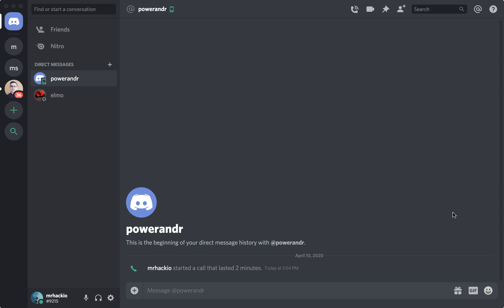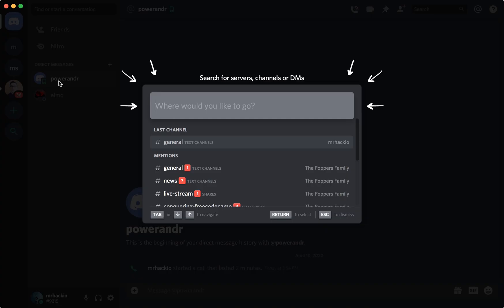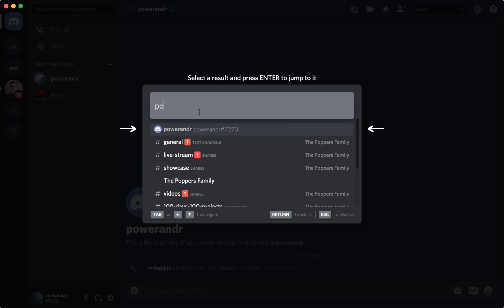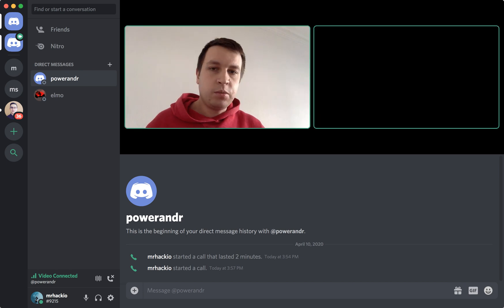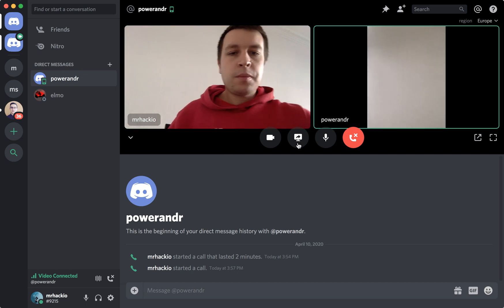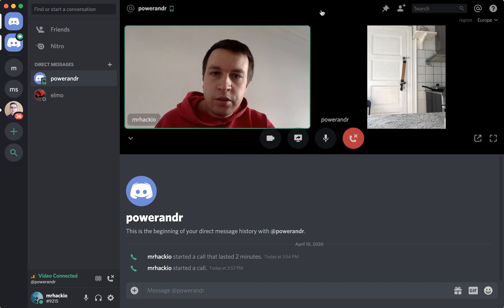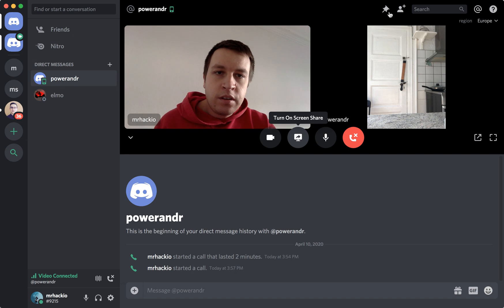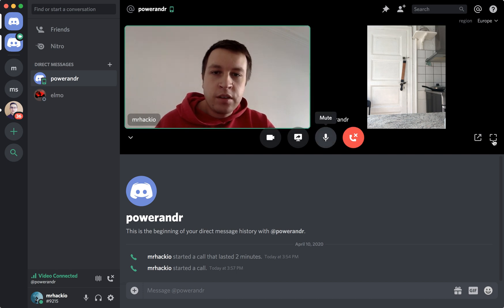How to make a DISCORD VIDEO CALL?